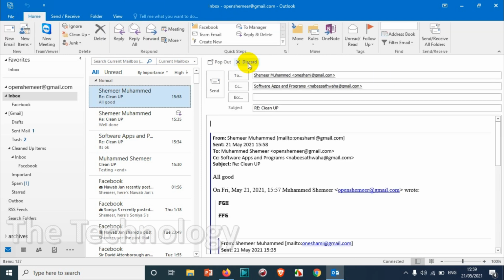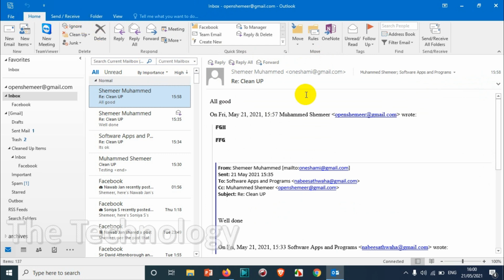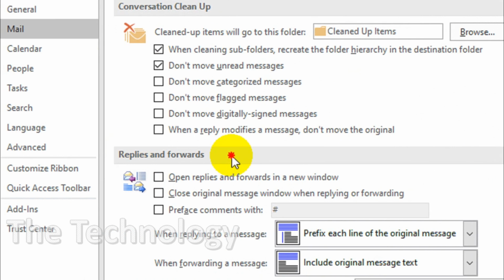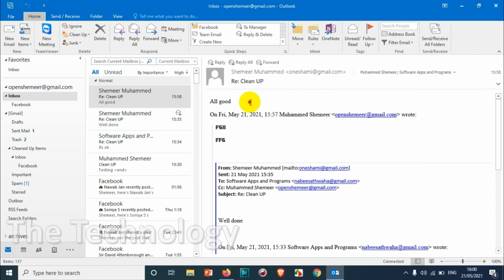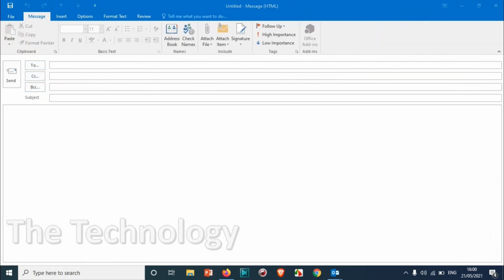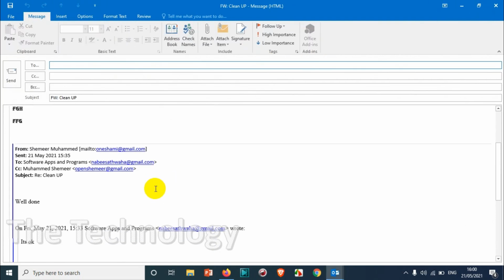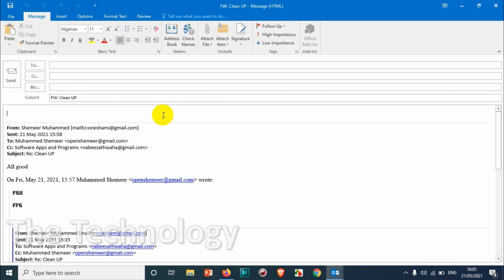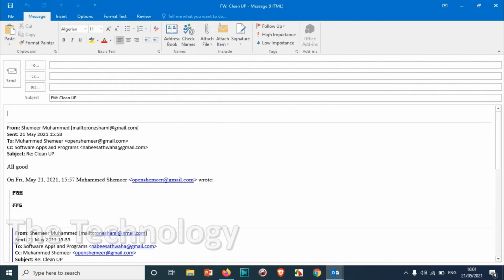How to Reply to Emails in New Window in Outlook? | How to Forward Email in New Window in Outlook?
In this video I am explaining how to reply or forward email in a new window in outlook.

This will help us to open a separate windows for reply emails and forward emails same like we compose a new emails.

Procedure:

    Click on the File tab.
    Click on Options.
    Select Mail in the menu on the left.
    Scroll down to the Replies and forwards section.
    Tick the box next to Open replies and forwards in a new window.
    Click OK.

1. How to reply to an email in new window in outlook?
2. How to forward an email in new window in outlook?
3. How to send reply in a new window always?
4. How do I reply in Outlook without opening a new window?
5. How do I open an email in Outlook in a new window?
6. How do I open an email in a new window?
7. How do I create a pop up reply in Outlook?
8. How do I get my emails to automatically pop up?